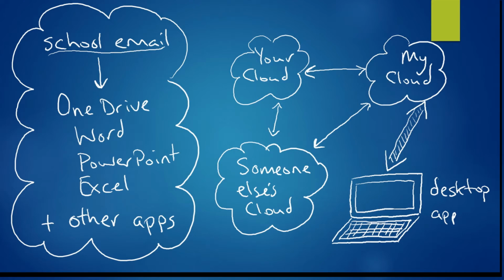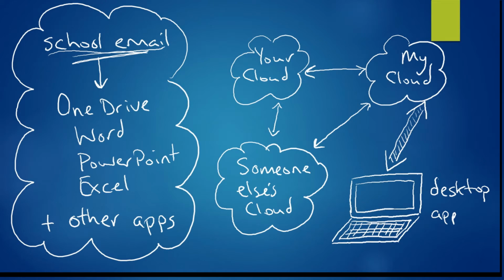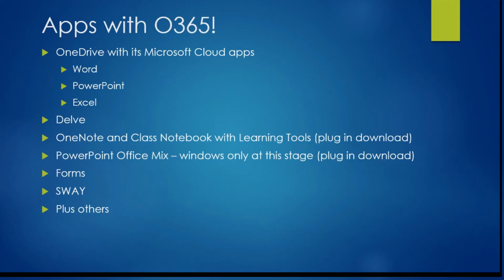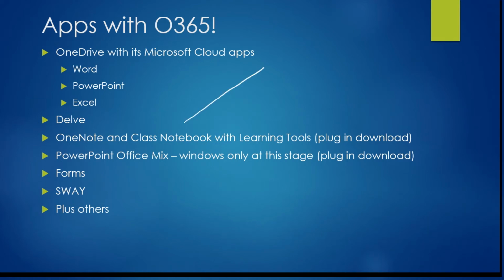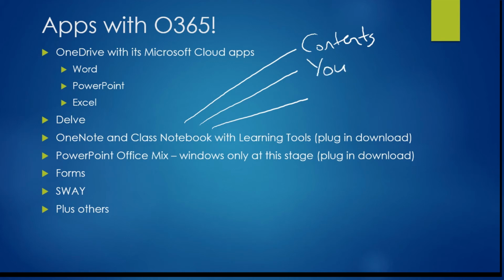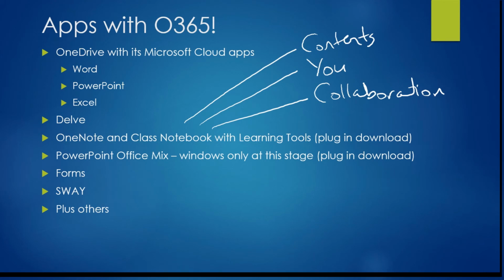Intro to O365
A brief overview of O365 and some of its apps for learning.